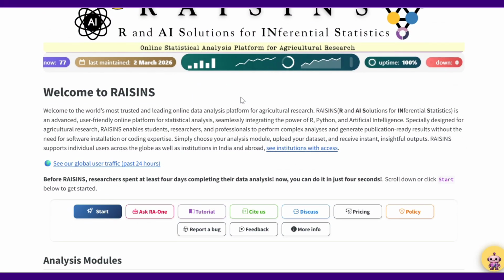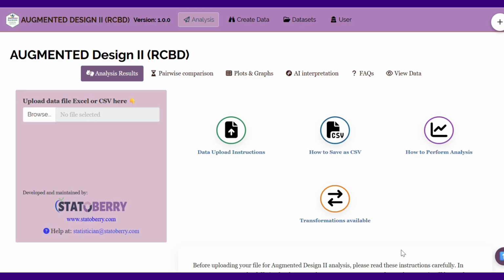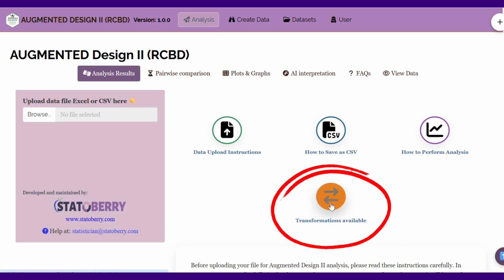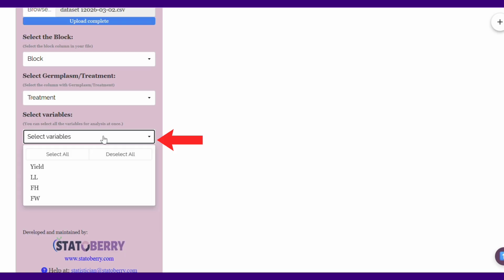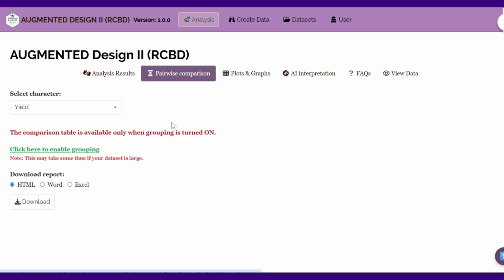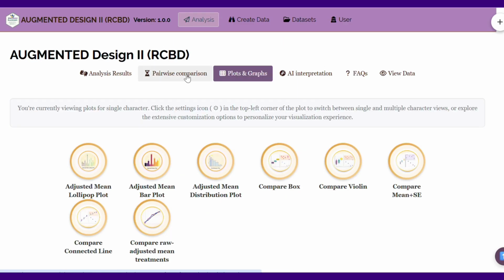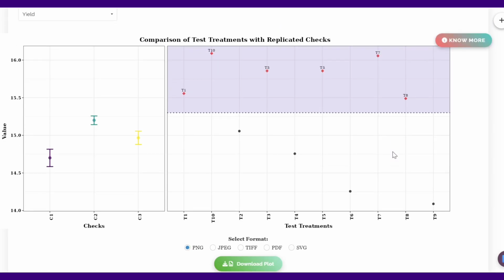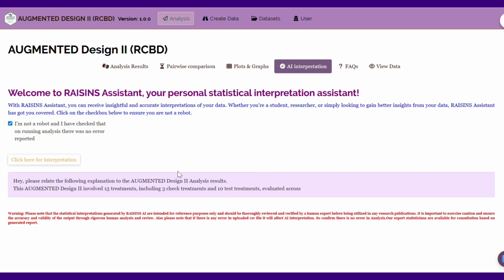RAISINS Augmented Design II (Augmented RCBD) Quick Tutorial | Statoberry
This design is widely used in plant breeding and agricultural experiments when a large number of test genotypes need to be evaluated with limited resources. Augmented Design II (Augmented Randomized Complete Block Design – RCBD) allows researchers to include several new test entries along with a few repeated check varieties across blocks, improving precision while reducing experimental cost.

Perfect for students, researchers, plant breeders, and data analysts.

Watch till the end for a quick summary and interpretation of Augmented Design II (Augmented RCBD) results using real-life agricultural data.